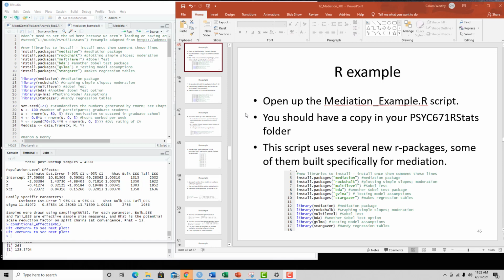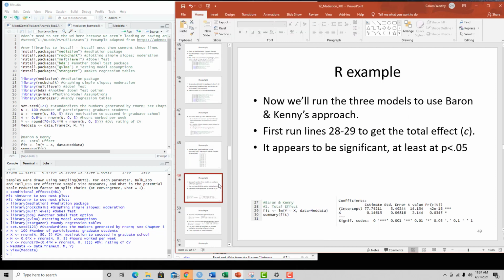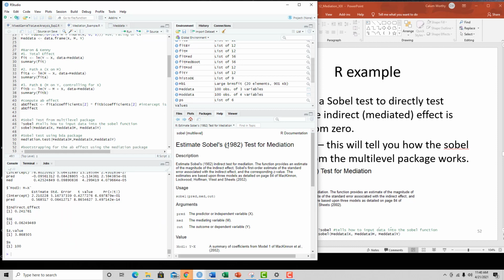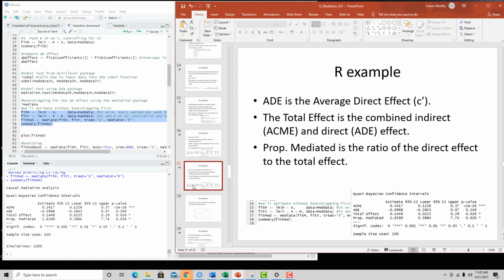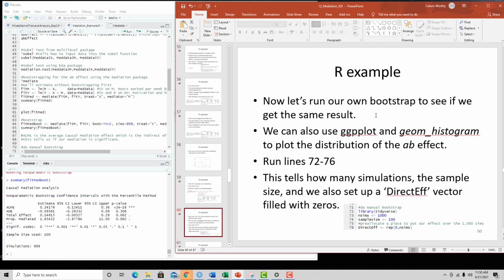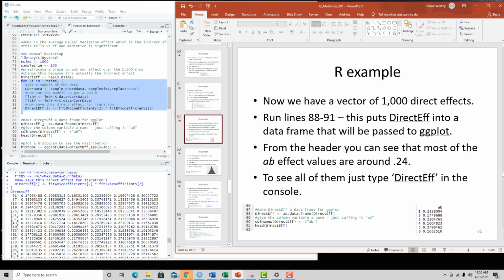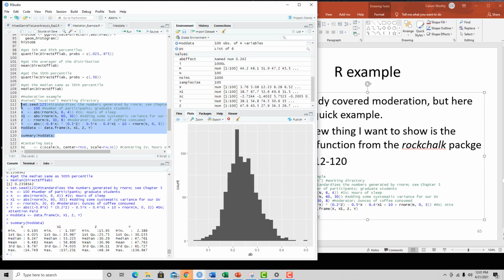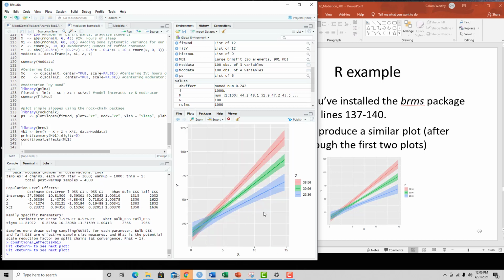Mediation Statistics Example using R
Uses various R packages to perform mediation (and moderation) analyses.